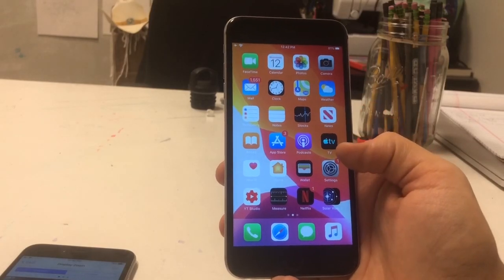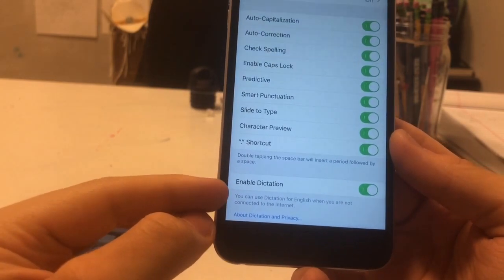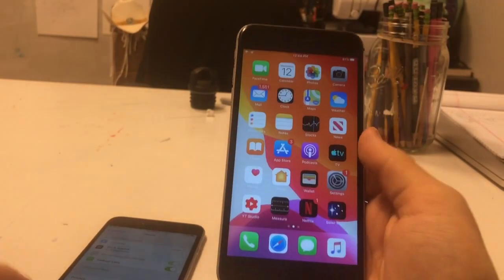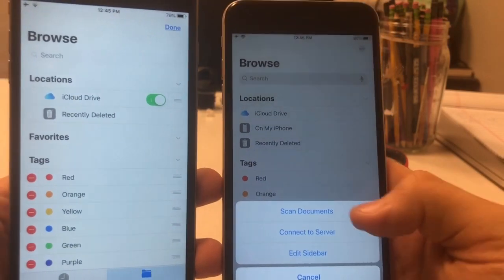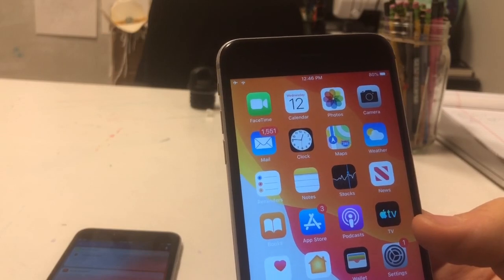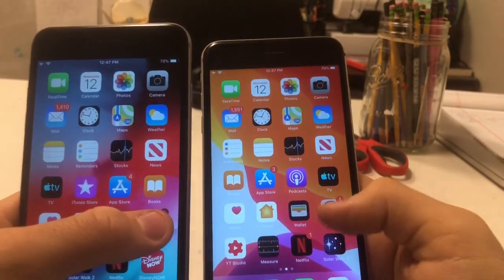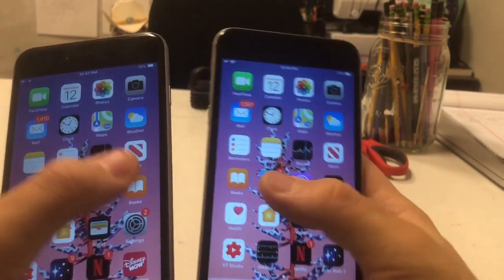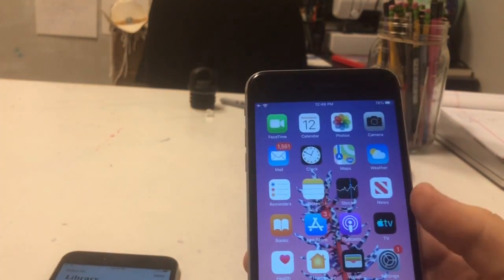14 new hidden features in iOS 13 beta 1